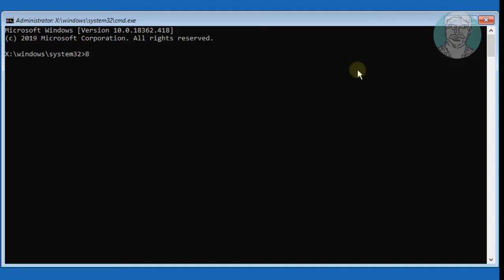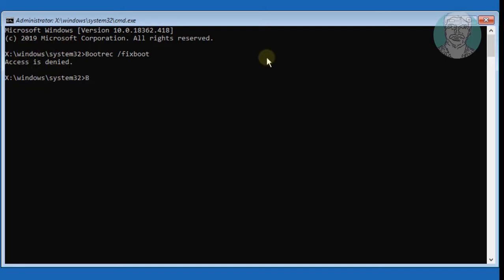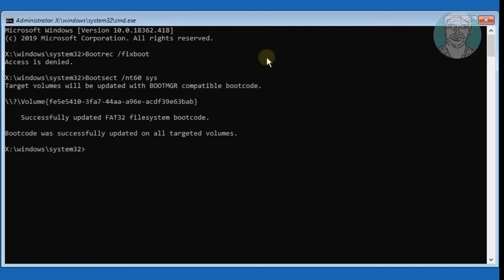[Solved] Bootrec /fixboot Access is Denied Error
This Tutorial helps to [Solved] Bootrec /fixboot Access is Denied Error